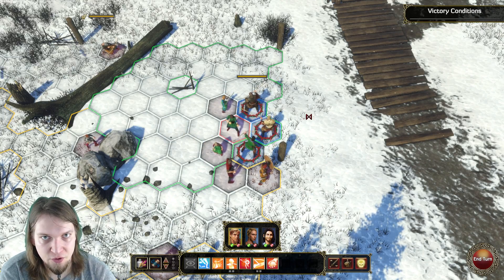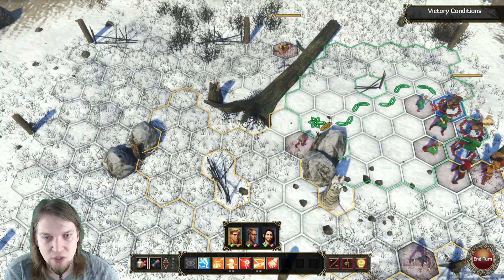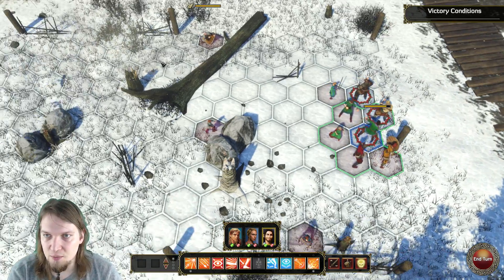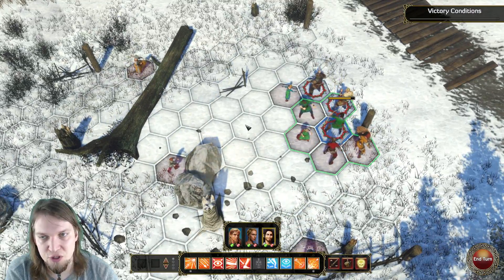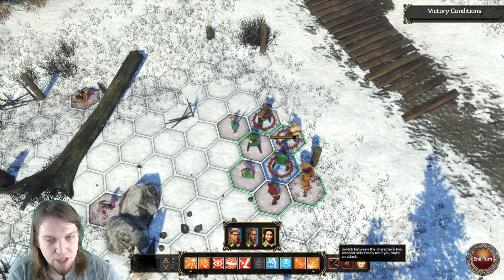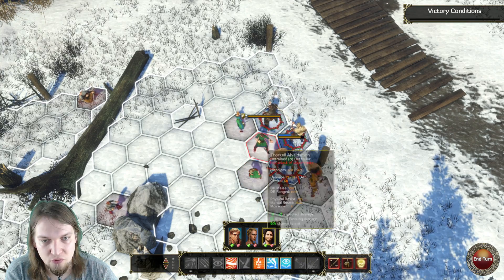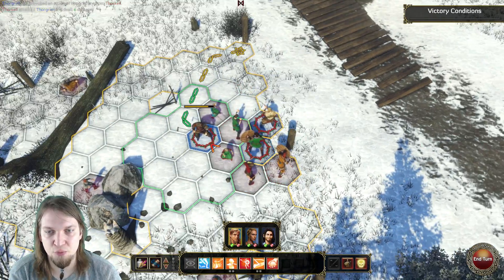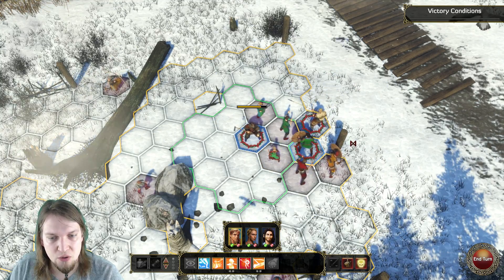Combat Tutorial - Expeditions: Viking Tutorial / Guide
Learn how to fight in Expeditions: Viking. I created this tutorial / tips video to help new players to get into the game!

Developed by Danish indie studio Logic Artists, Expeditions: Viking is a role-playing game set in the Dark Ages (ca. 790 AD), where we have to take over the reins and rule as a Danish thegn after the death of our father, pioneer and explorer who died pursuing riches across the treacherous North Sea. Now that he is dead, the neighbouring nobles of Denmark are circling above the clan like carrion crows, looking for signs of weakness and hoping for easy conquest.